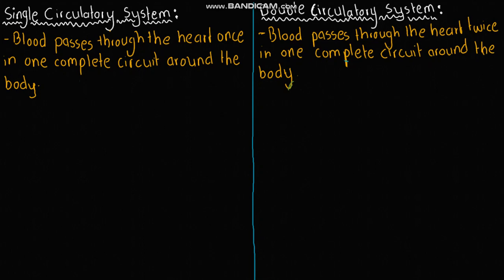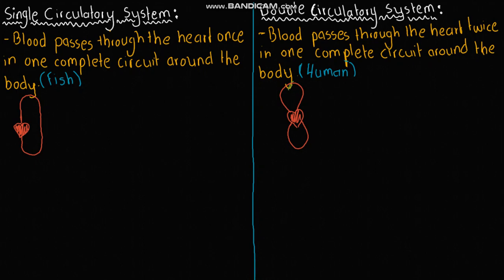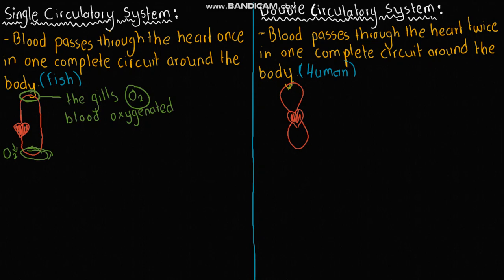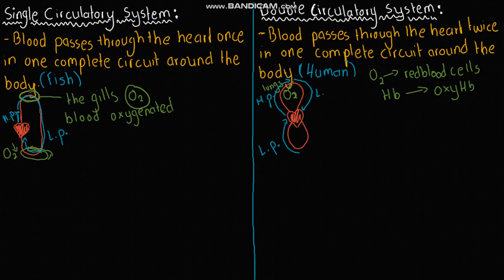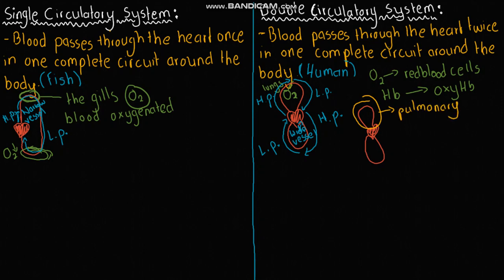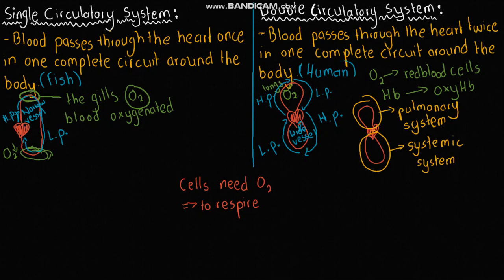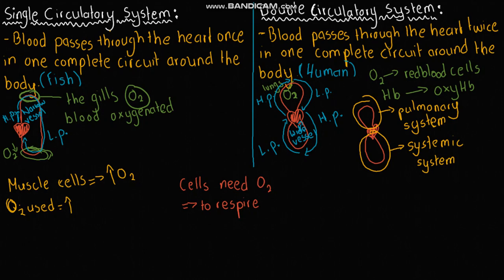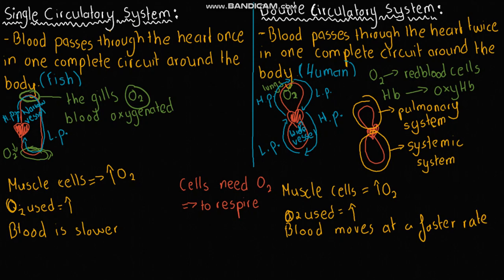Single and Double Circulatory Systems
A fish's and human's circulatory systems described and differentiated